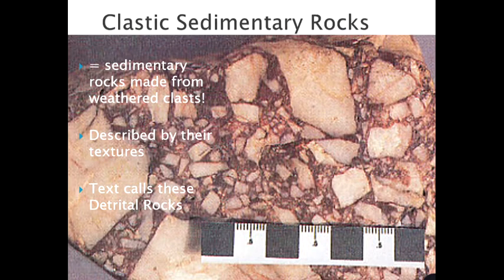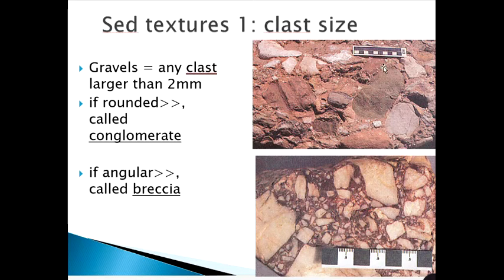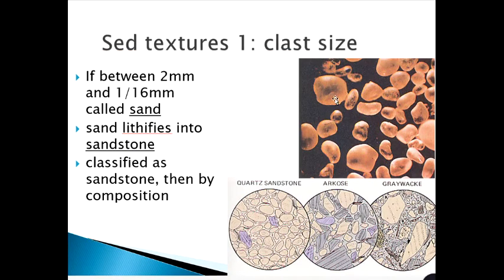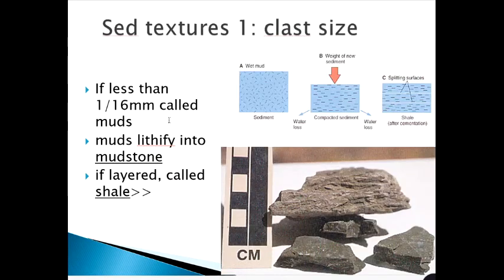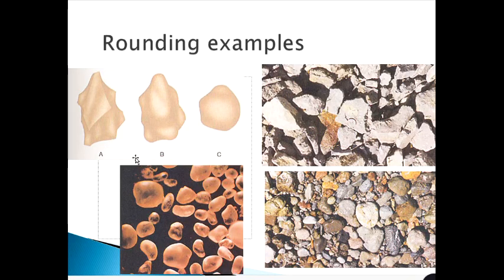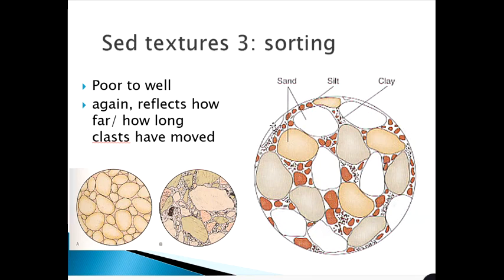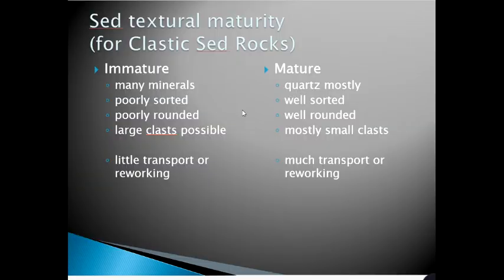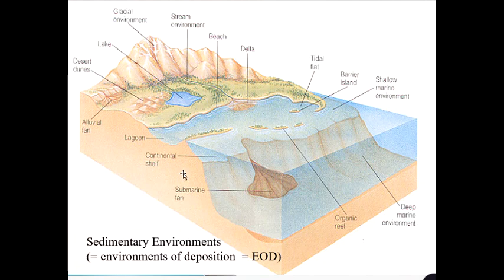204 3 Sedimentary Textures NARRATED